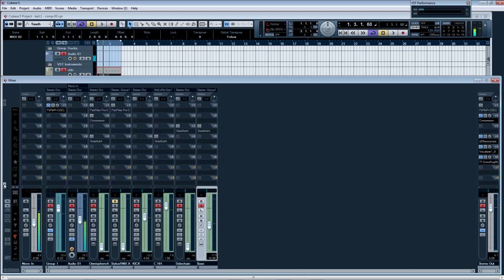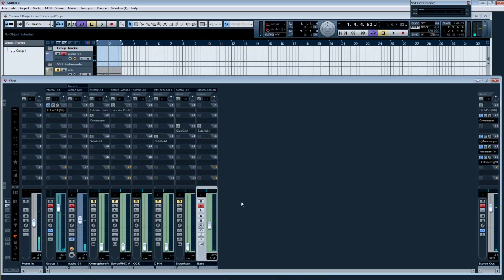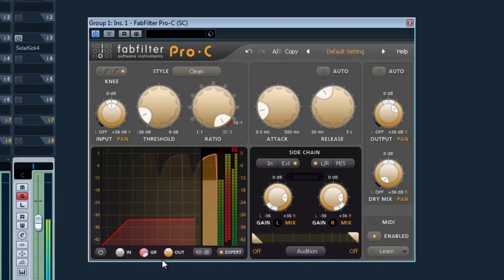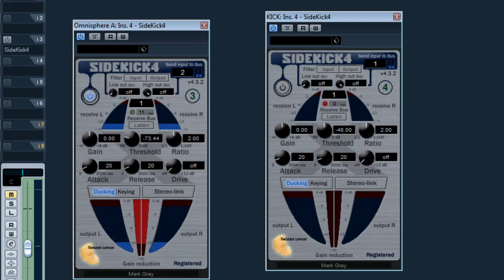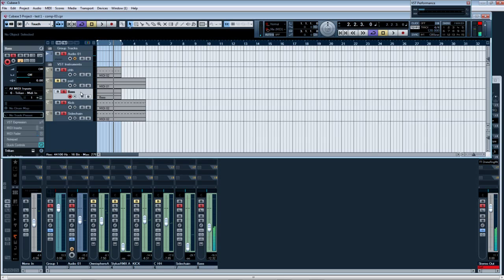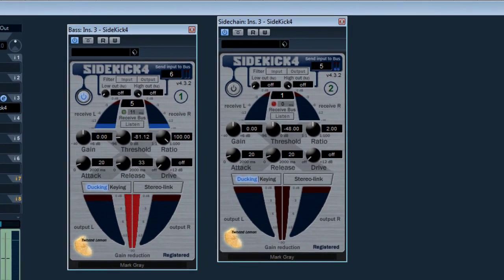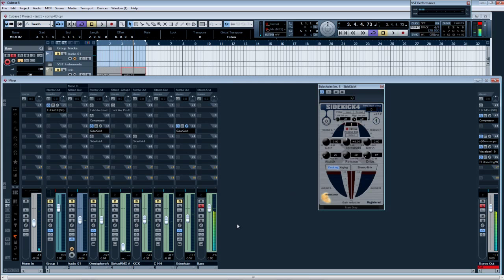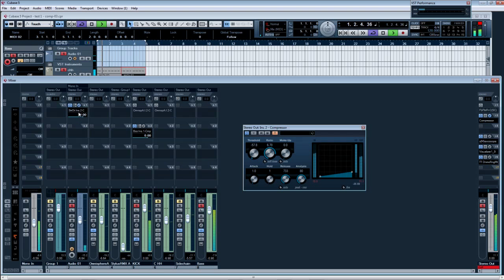Sidechain compression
This show you how to use the following for side chain compression:

FabFilter Pro-C
Twisted Lemon Sidekick 4
Cubase native Compressor